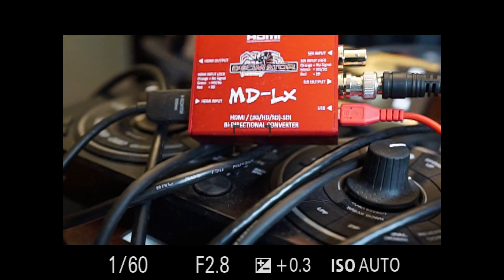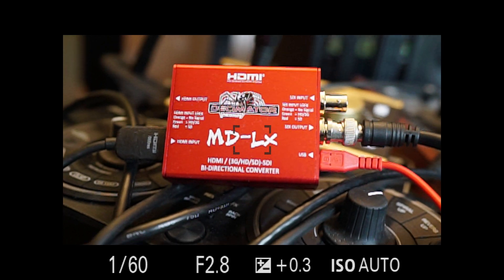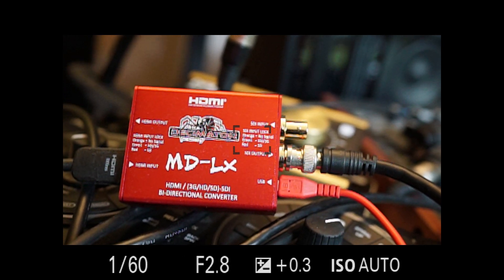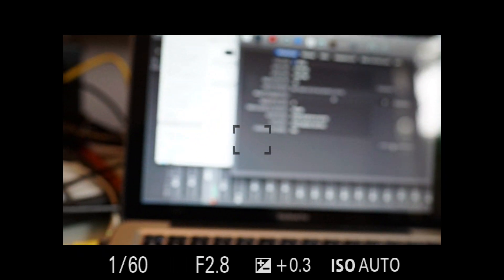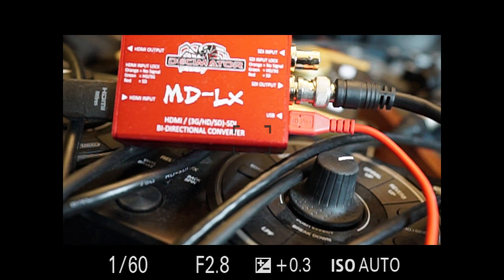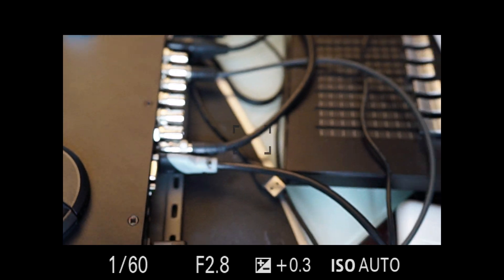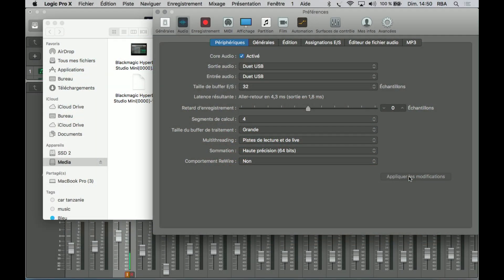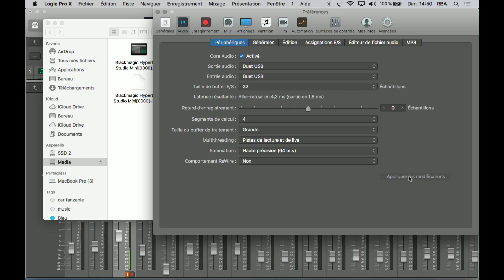decimator md-lx bi directional converter hdmi sdi with atem blackmagic design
how to use decimator with computer, and video mixer
decimator design